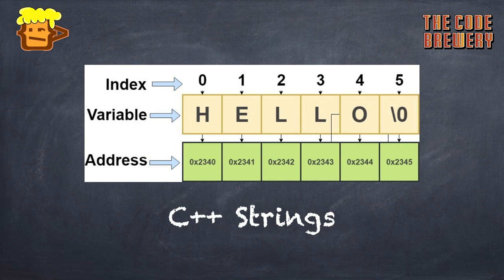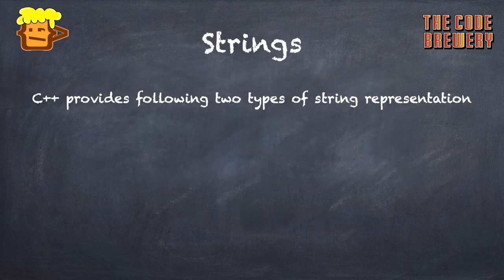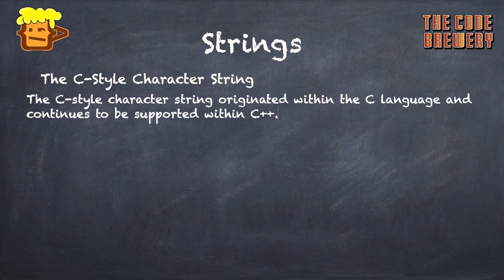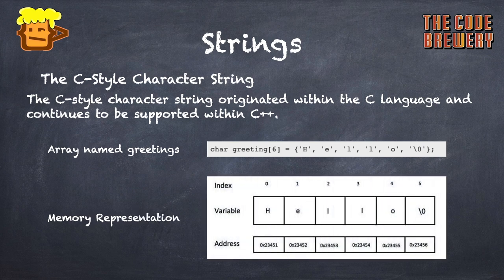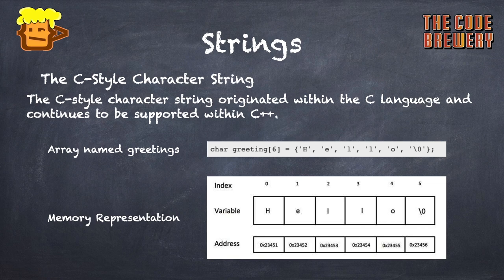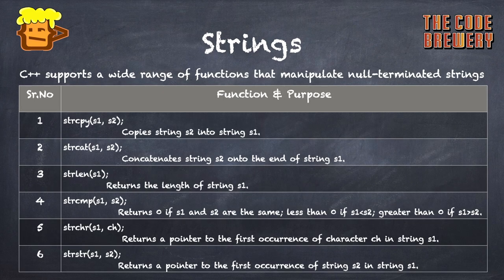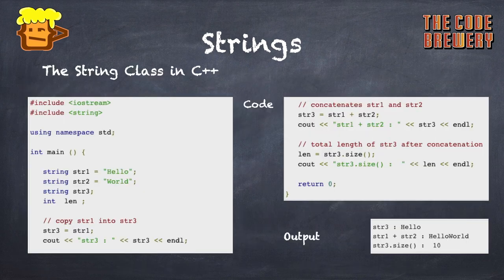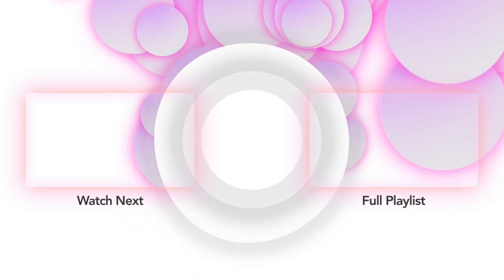Beginners C++ Basic Tutorial | Topic: Strings | Lecture - 14 | The Code Brewery